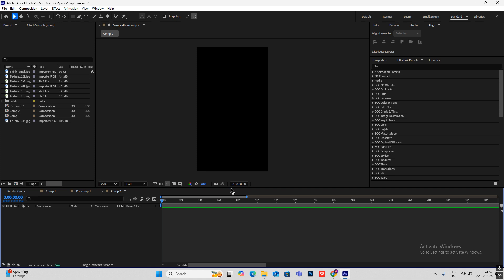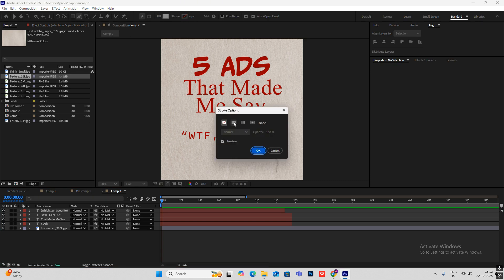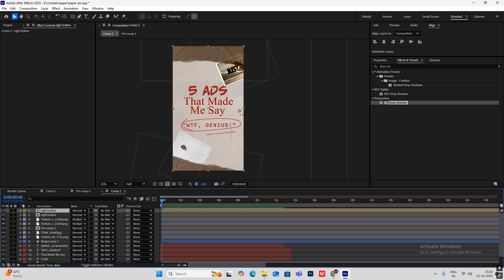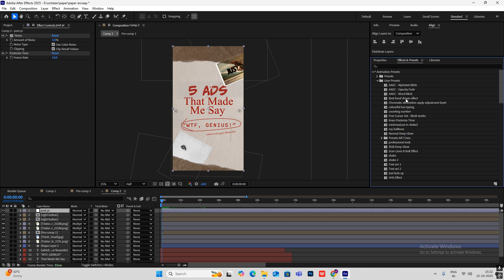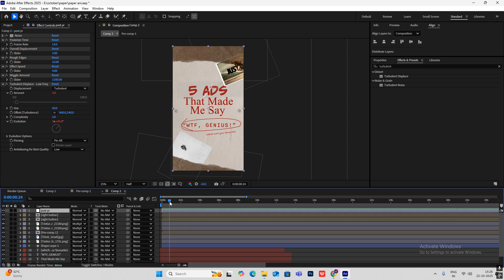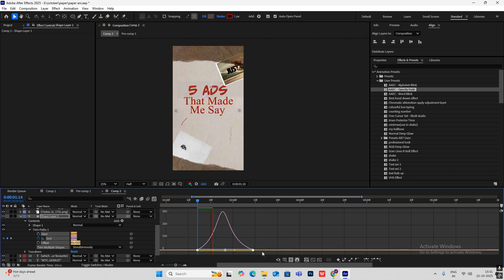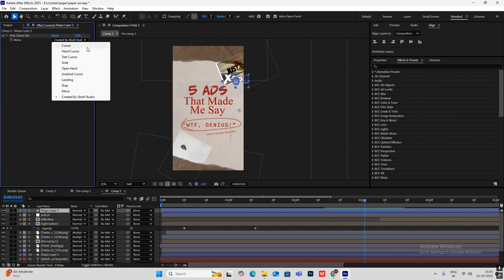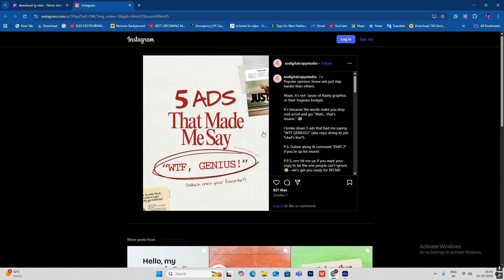How to Make VIRAL Reels in After Effects (Even If You’re Not Creative!)”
Learn how to make viral reels in After Effects, even if you're not creative! In this video, we'll show you step-by-step how to create engaging and share-worthy content using After Effects.

fonts used: meanwhile, times new roman, nitti typewriter, bradley hand itc std